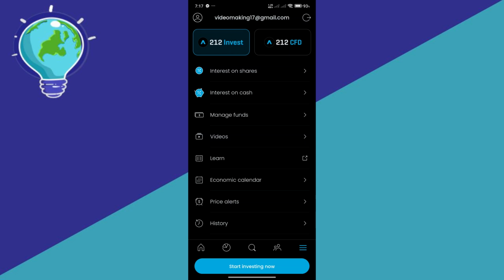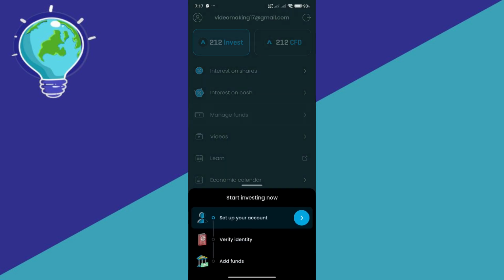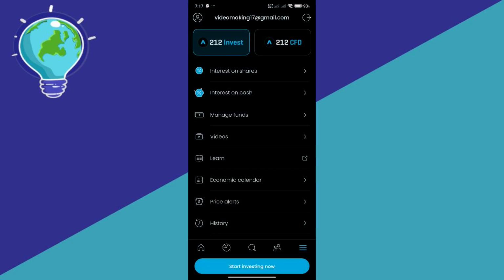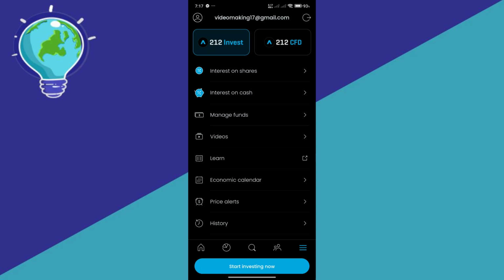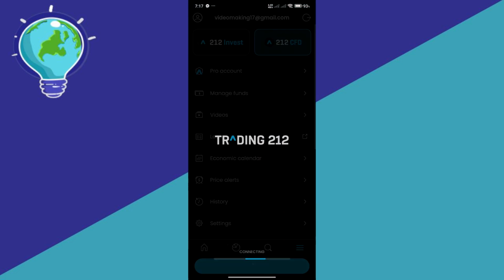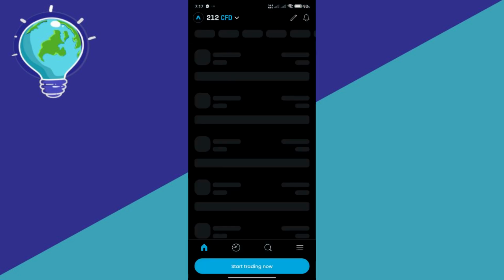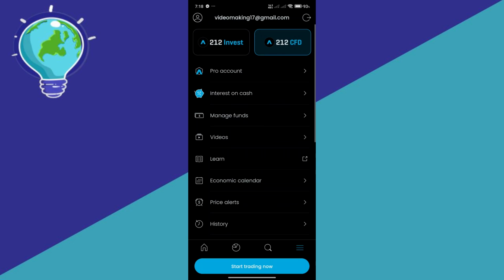How to Open Trading212 Account (Step-by-Step)